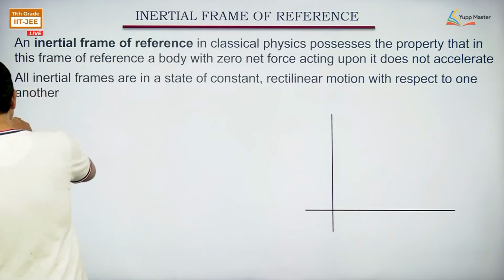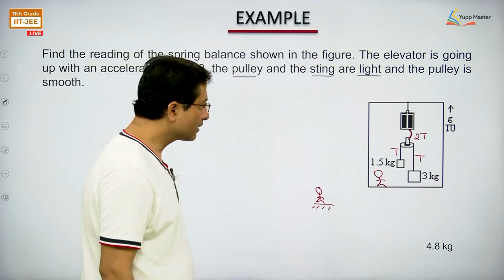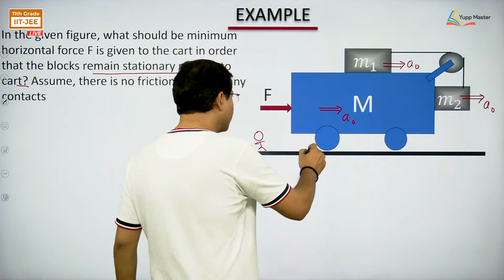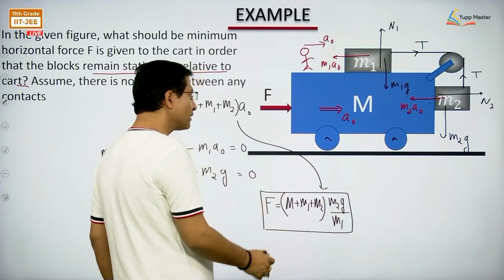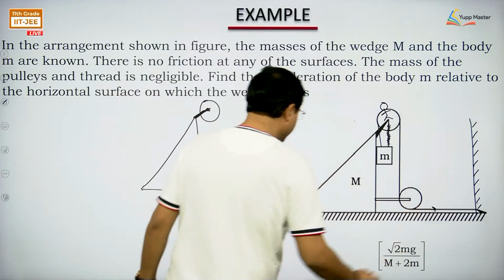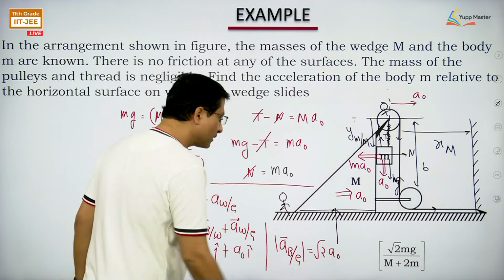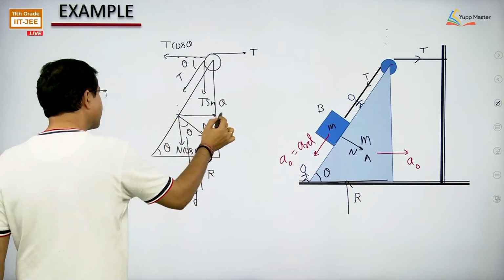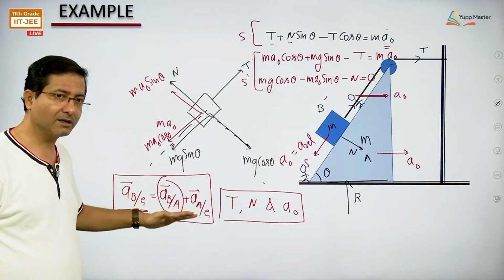Newtons Laws Of Motion-11 Frame Of Reference | IIT JEE Physics | Class XI | Mr. Vimal Kishore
Here’s Mr.Vimal Kishore, one of our Most Prominent Physics Lecturer teaches about Newton's Laws Of Motion, Frame Of Reference & Pseudo Force.